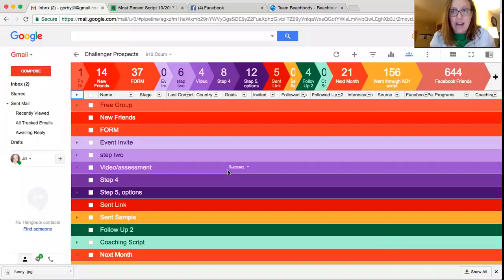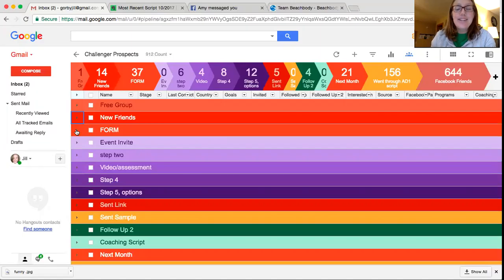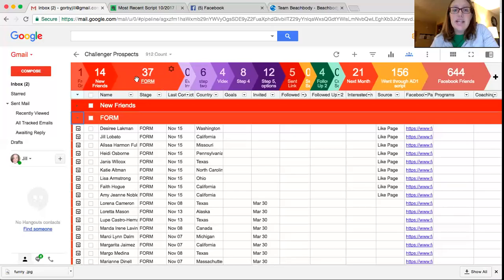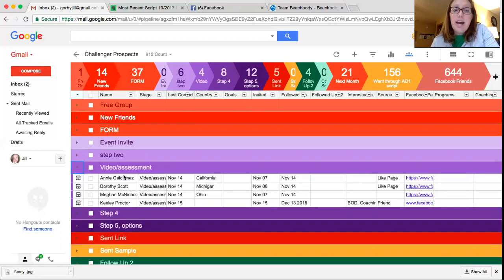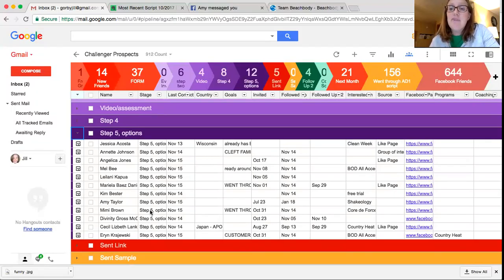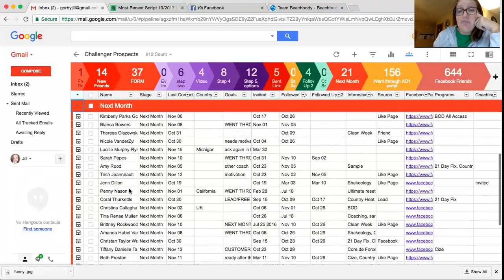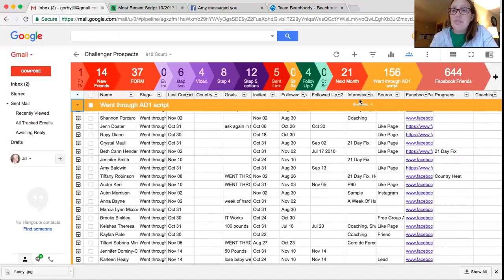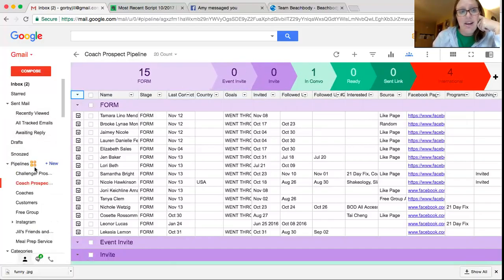How I use Streak for Tracking my Beachbody Business